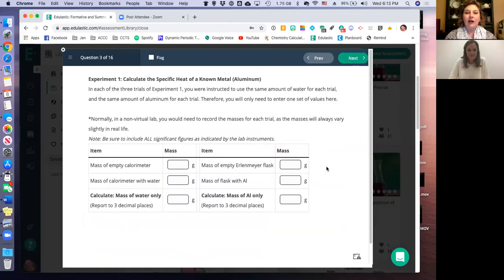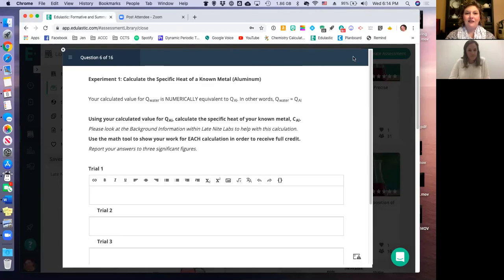Edulastic Innovator Spotlight: Jen Lee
We are proud to introduce Edulastic Innovator Team member Jen Lee! Jen teachers chemistry at both the high school and college level in New Jersey. During this interview, she shares and shows how she uses Edulastic for her online chemistry labs.

If you're a science teacher and are looking for some tips on the best ways to use digital assessment in your classroom, check this out. Thanks for sharing all of this great information, Jen!